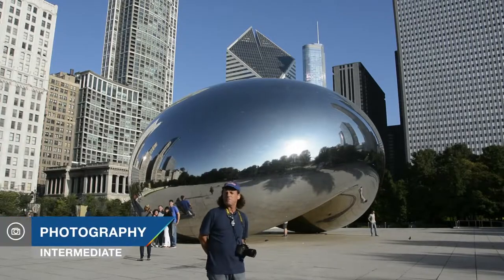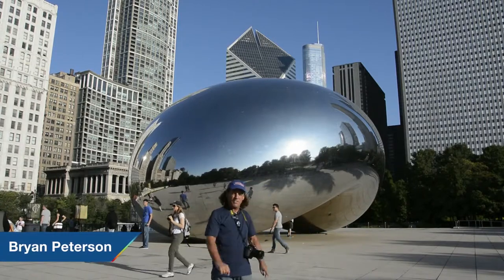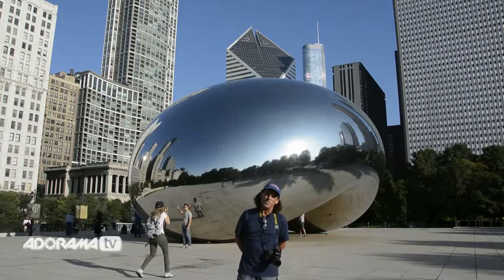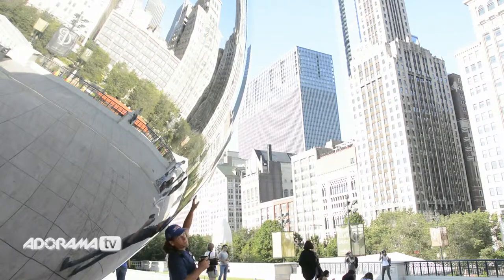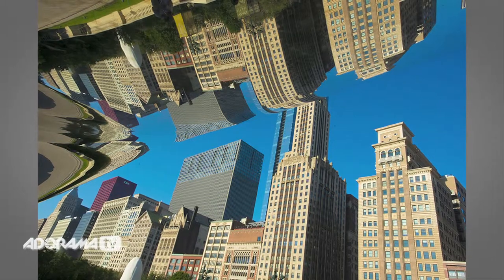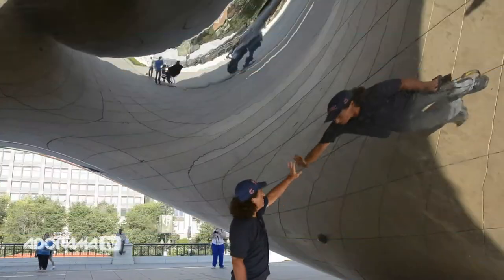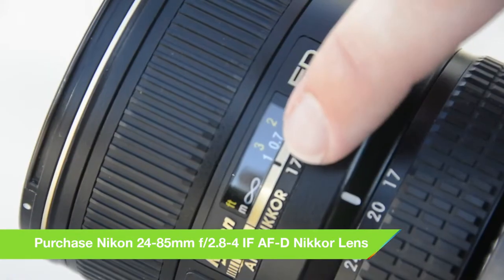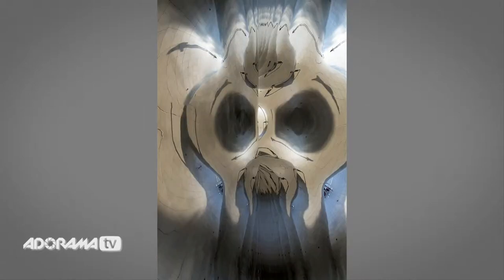Abstract Photography at Chicago